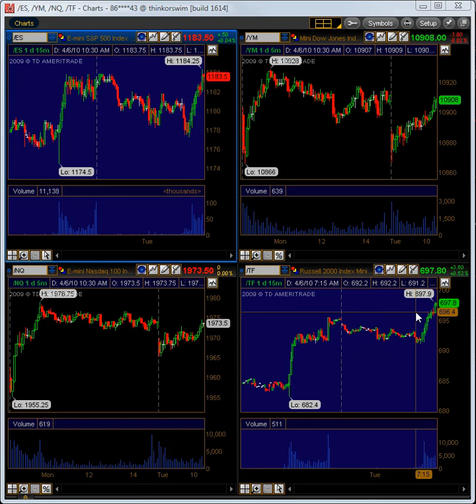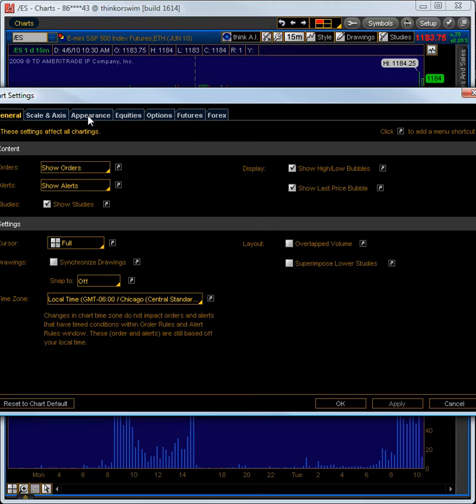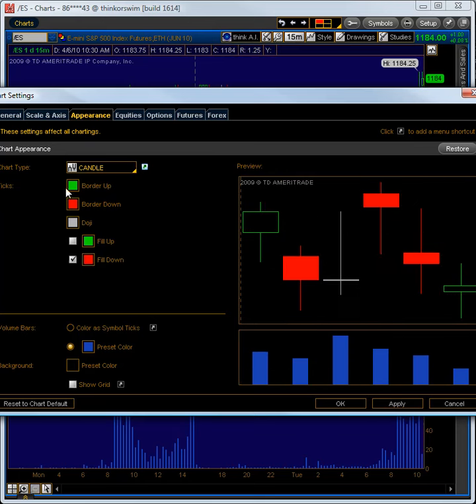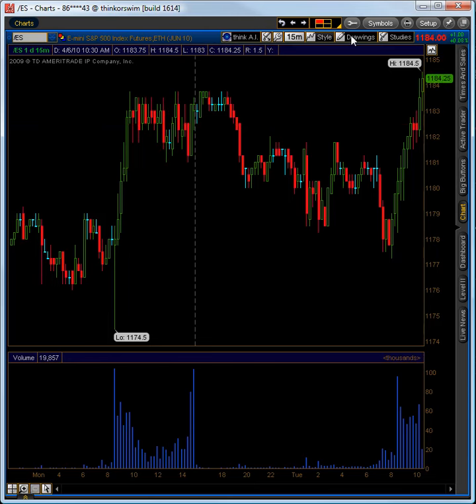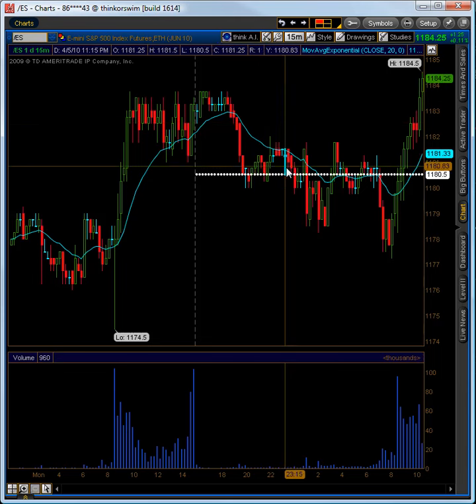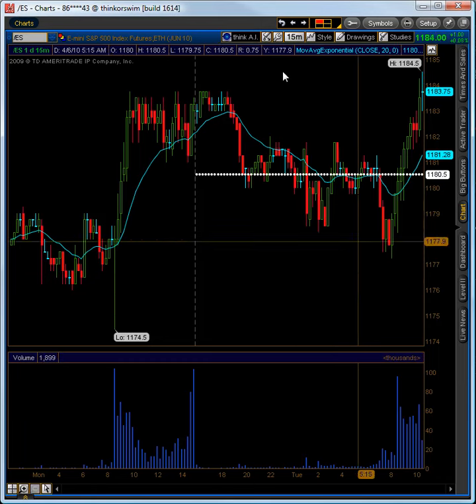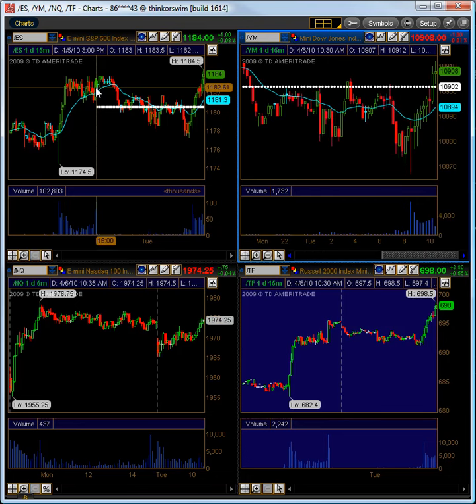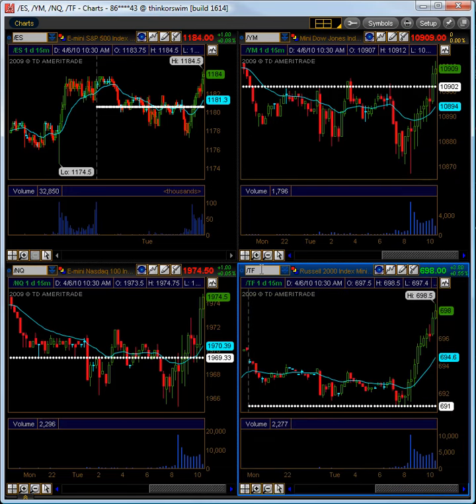Setting up Chart Styles in thinkorswim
-- A look at my trading screen setup.

Tim